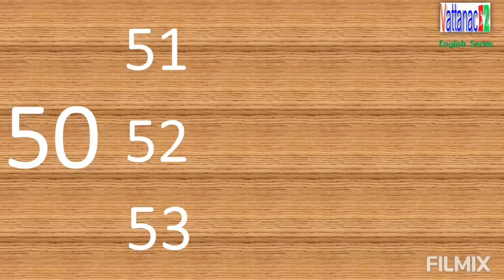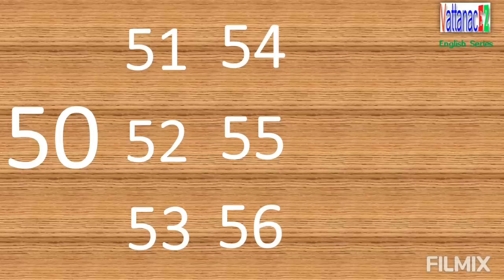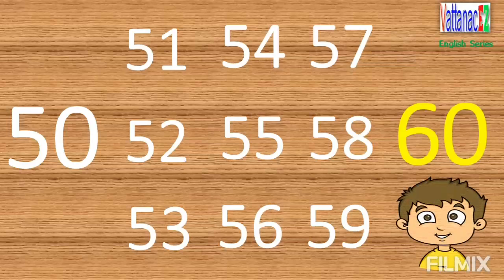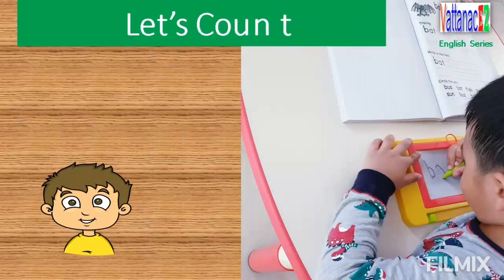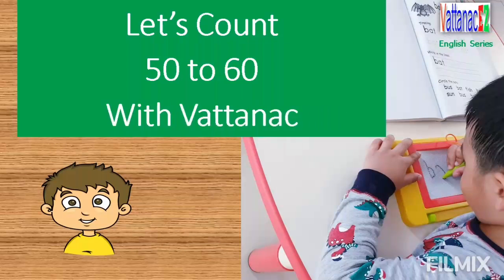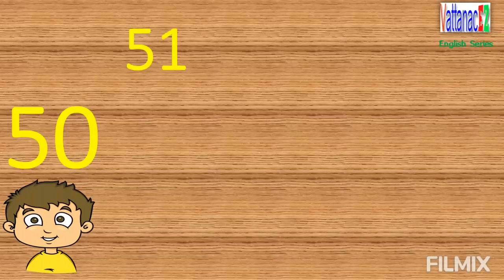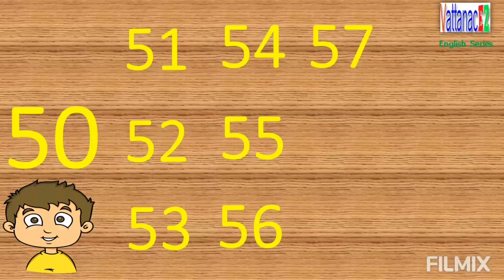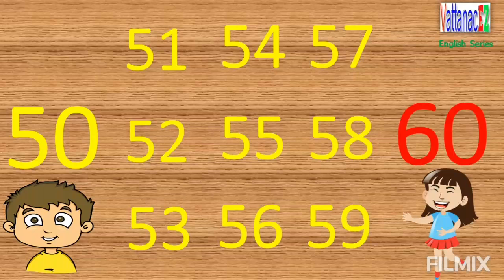Count 50 to 60 with Vattanac